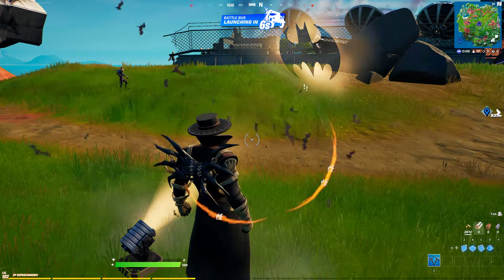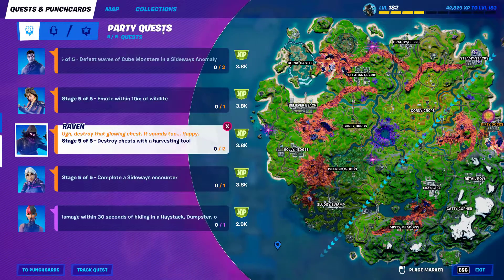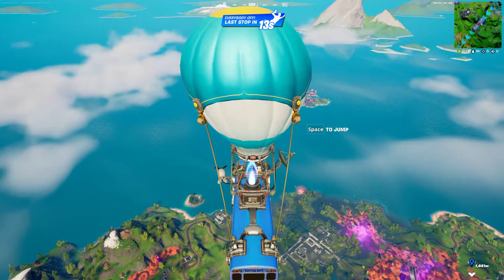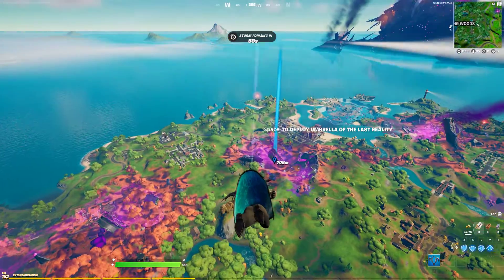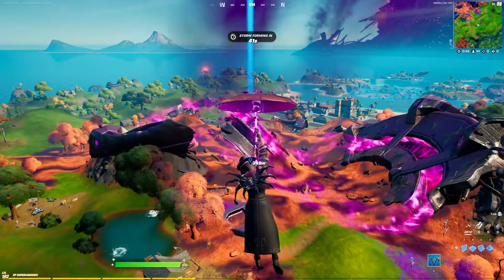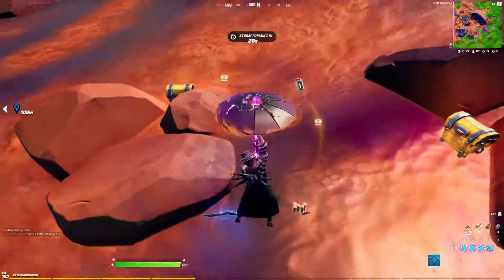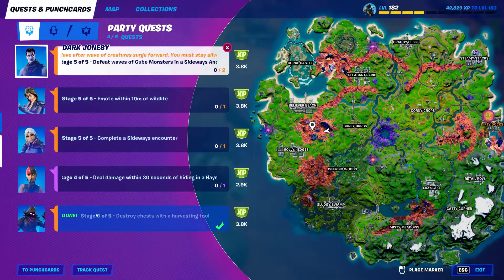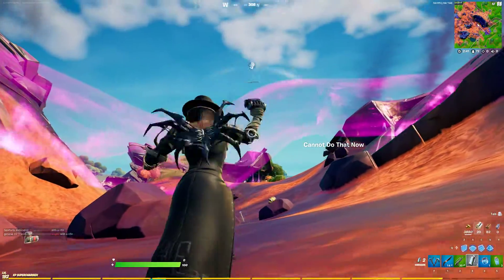Destroy Chests with a Harvesting Tool Raven Challenge - Stage 5 of 5 Fortnite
Fortnite | Season 8 Destroy Chests with a Harvesting Tool Raven Challenge - Stage 5 of 5 Fortnite. You can accomplish this challenge by following this video guide. Fortnite is an online video game developed by Epic Games.

My PC Components from Amazon.com used in this Video…
MY PC:
CPU: Intel I9-9900k
MOTHERBOARD: MSI MEG Z390 Godlike
STORAGE:
2 x Samsung 970 Evo Plus 1TB M.2’s
1 x XPG Pro 1TB M.2
1 x Toshiba X300 5TB Performance & Gaming HDD 7200RPM
CASE: Cooler Master MasterBox MB530P Mid-Tower
FANS: 9 x Antec RGB 120mm 2000rpm Fans
MOD CABLE’S: 2 x Asiahorse Customization Mod Sleeve

MY PERIPHERAL’S:
MONITOR’S:
2 x AOC 27” Full HD 1920x1080 Ultra-Slim Monitor’s
1 x Acer Predator 27” UHD 3840x2160 IPS NVIDIA G-SYNC HDR 144hz Monitor
GAMING PAD’S:
1 x RGB Gaming Mouse Pad
1 x Large Extended Gaming Mouse Pad